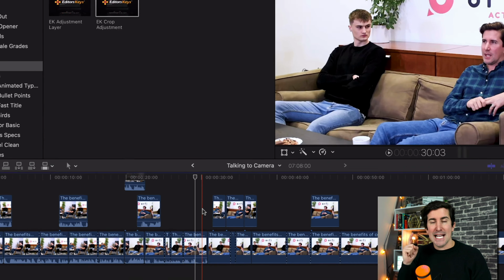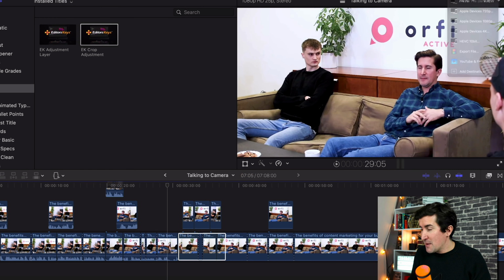How to Export Small Section in Final Cut Pro (in 2024)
If you've got a Final Cut Pro project and want to export a small section or selection of your timeline it's now super obvious how you can do it, so I'll show you how to do this, in this video 'How to Export Small Section in Final Cut Pro (in 2021)'

CAMERA GEAR:
Main Studio Camera Sony A7Siii